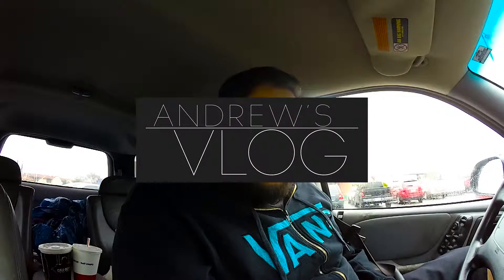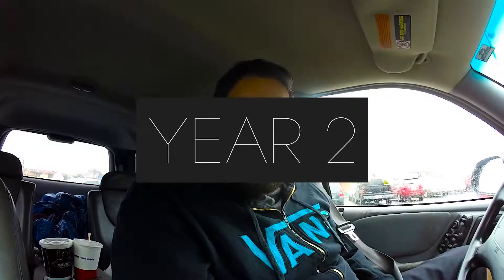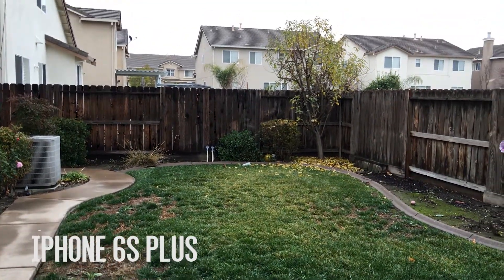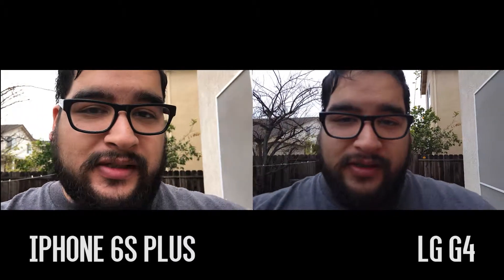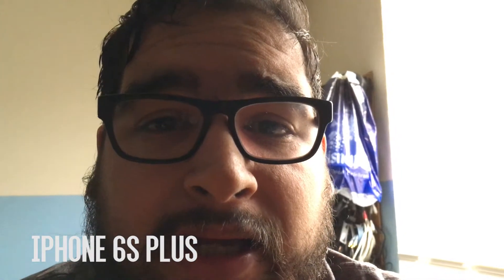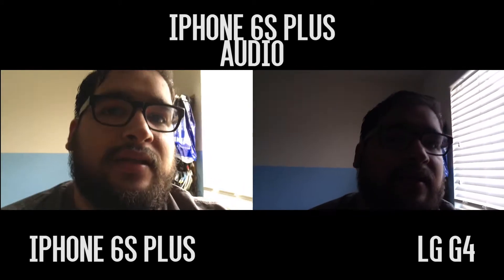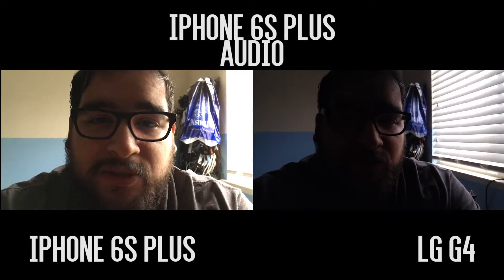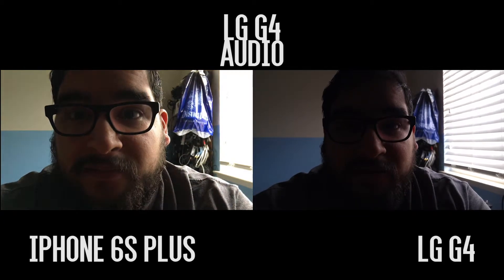iPhone Vs Android - 01.07.15. [560]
The old question iPhone Vs Android!

Welcome to my daily vlog.